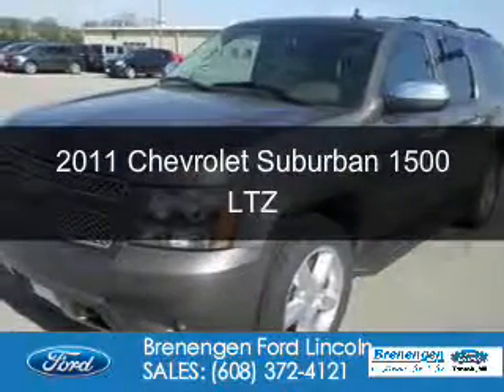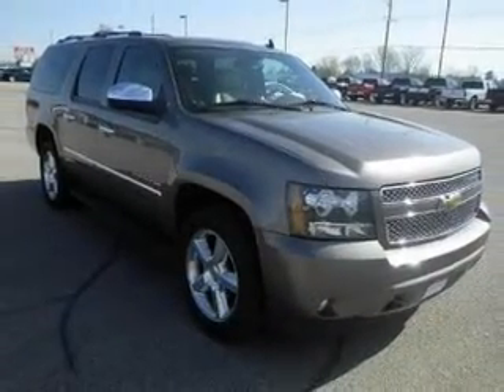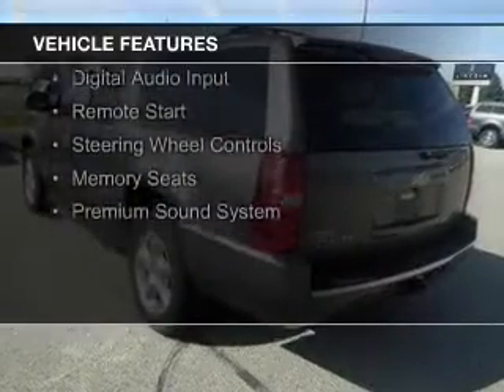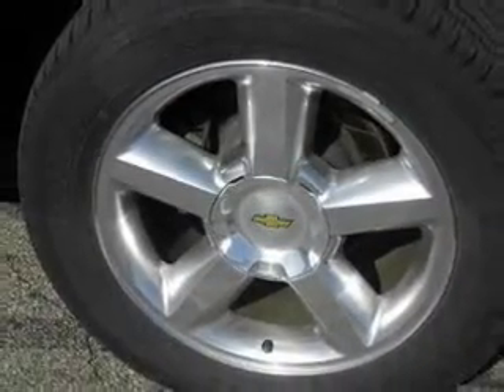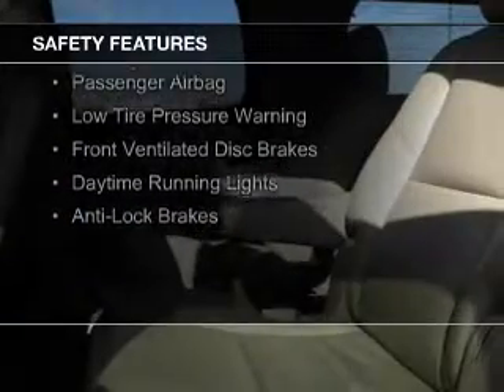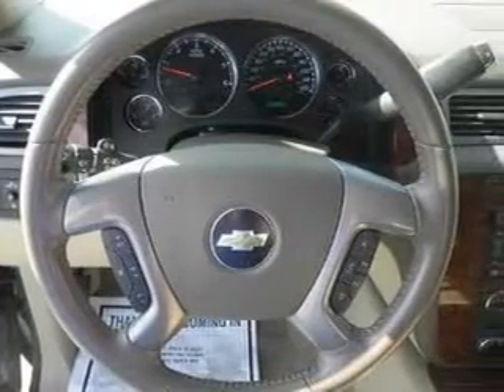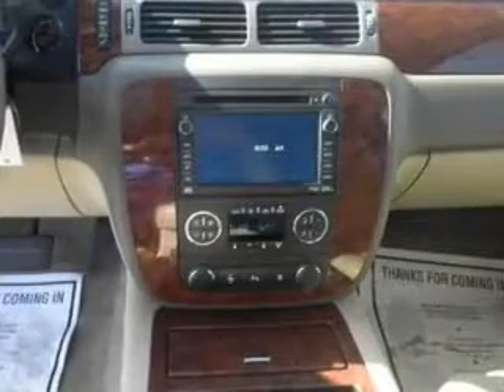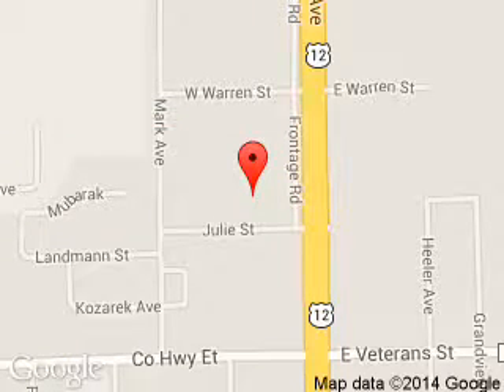2011 Chevrolet Suburban - Tomah WI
Phone:
Year: 2011
Make: Chevrolet
Model: Suburban
Trim: 1500 LTZ
Engine: 5.3 liter 8 cylinder 16 valve
Transmission: 6-Speed Automatic
Color: Mocha Steel Metallic
Mileage: 102535
Address:
1200 North Superior Avenue